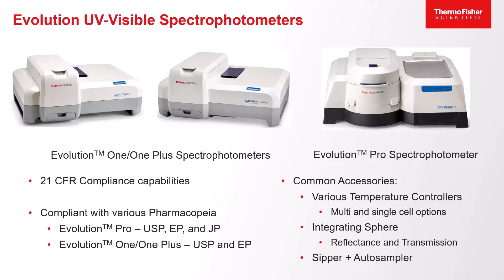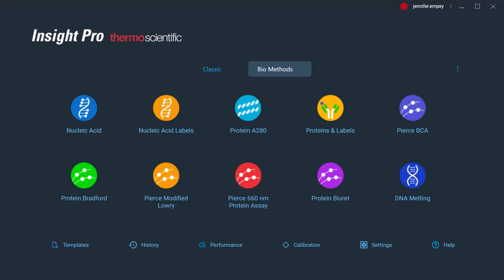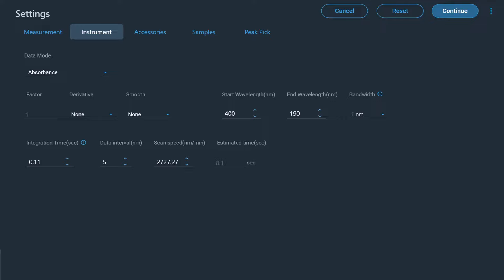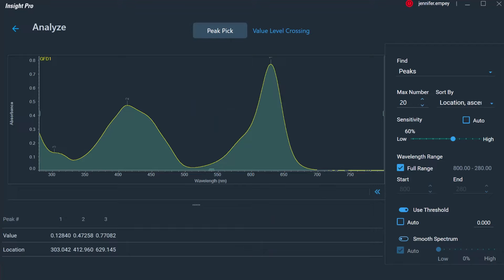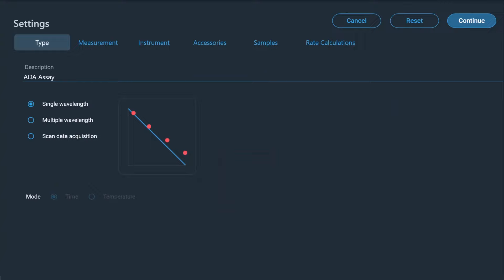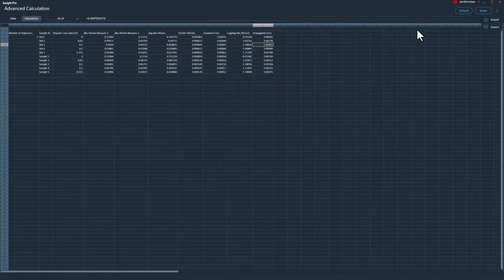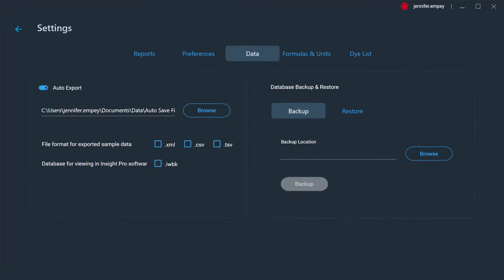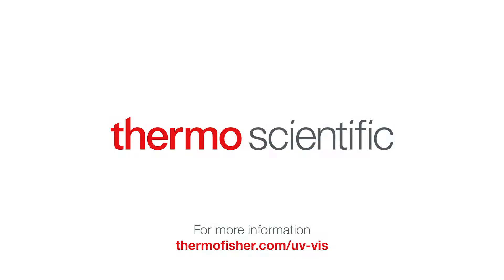Discover Insight Pro Software with Security for Evolution Spectrophotometers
Learn how Insight Pro Software for Evolution Spectrophotometers can help you remain compliant with regulations and expedite your analyses.